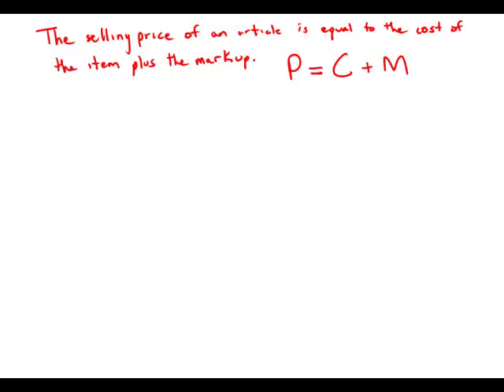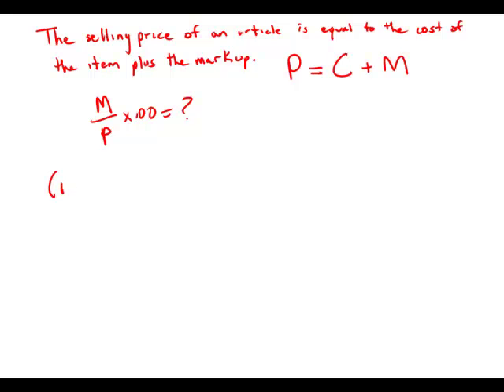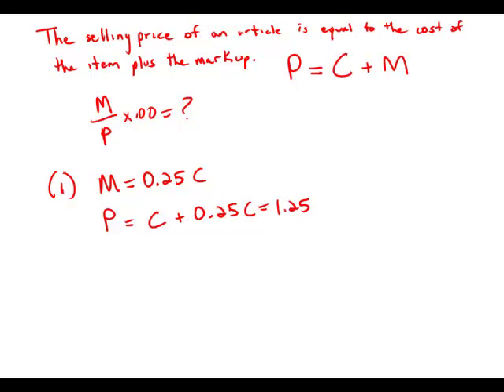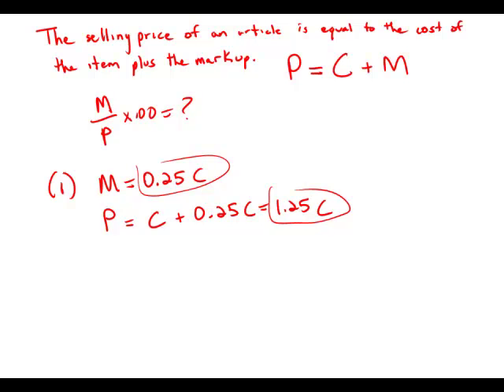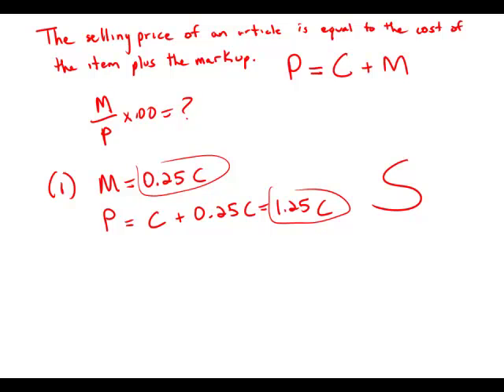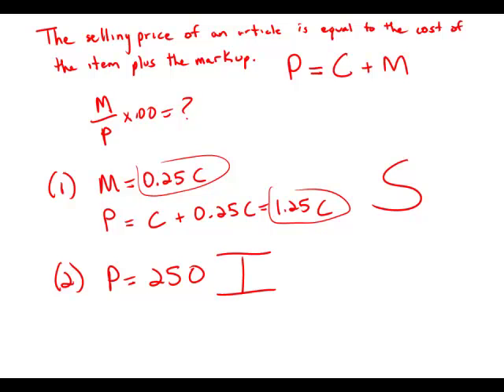GMAT Official Guide 12: Data Sufficiency 37